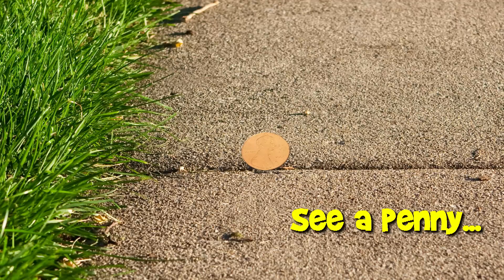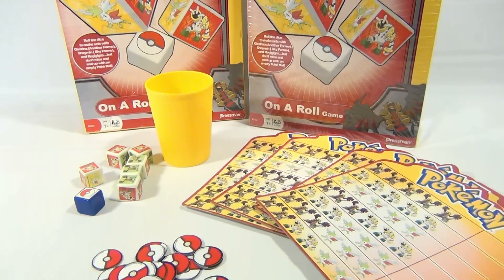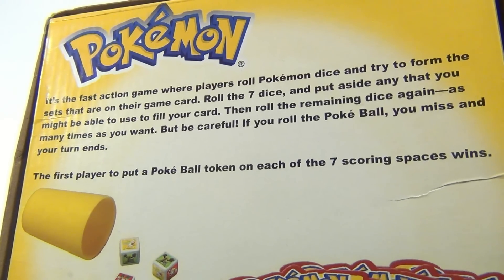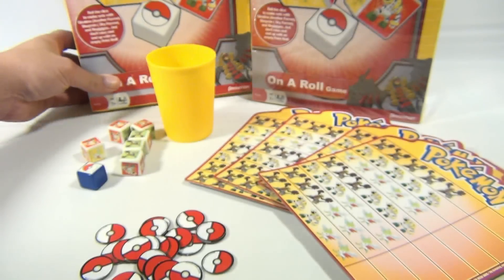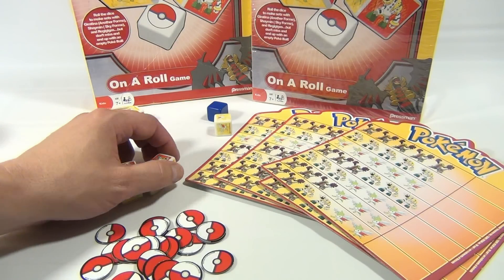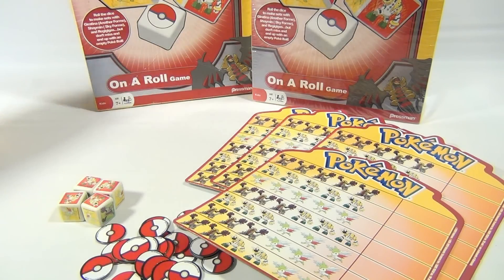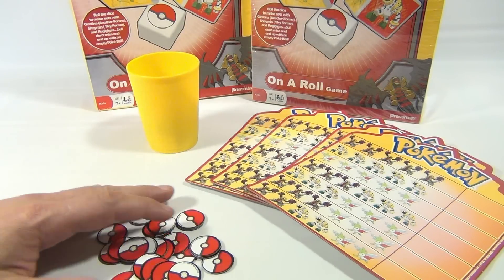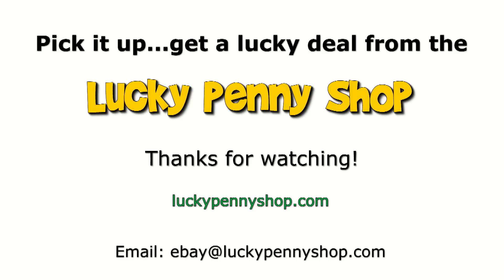Pokémon On A Roll Game 4035A, 2009 Pressman Toys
​​​Watch our product video for a Pokémon On A Roll Game 4035A, 2009 Pressman Toys.